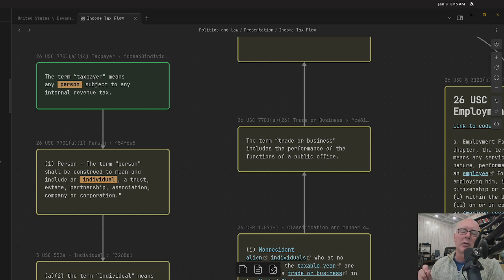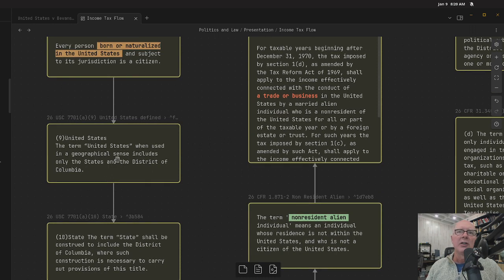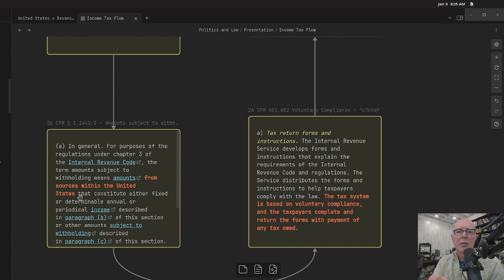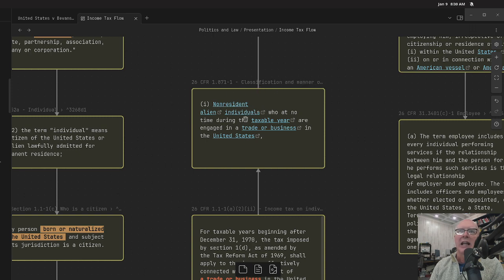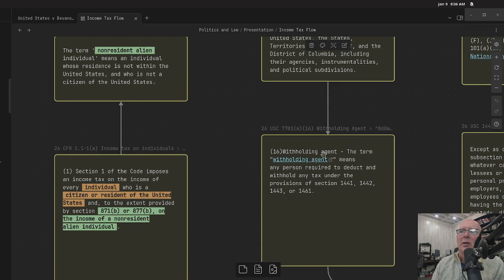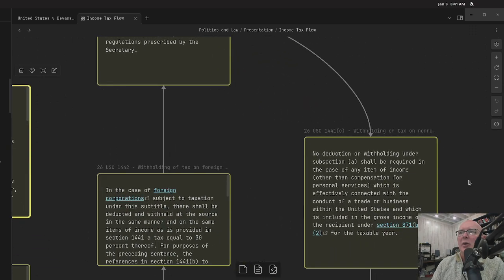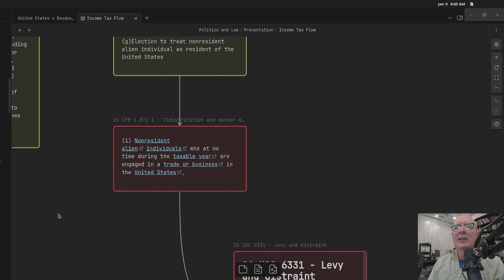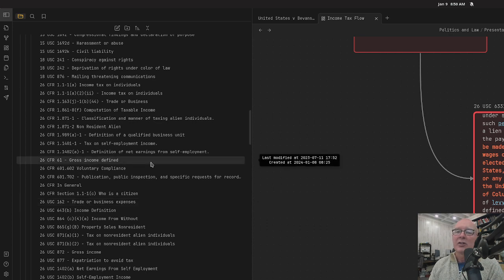Podcast 0028 - The flow of taxaction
In this video we take a look at the income tax laws from start to finish to see if we really do have to pay income taxes or if we have perhaps been taken advantage of.